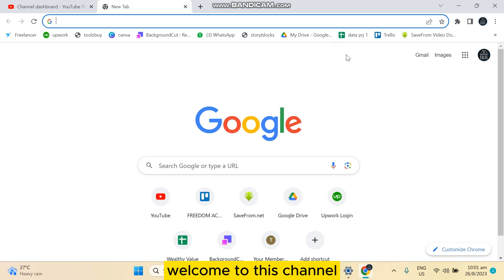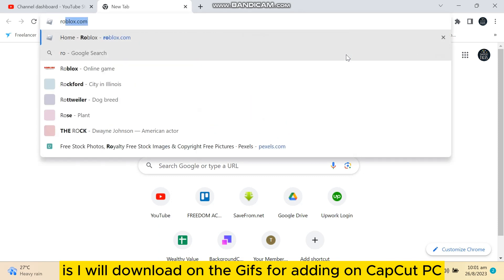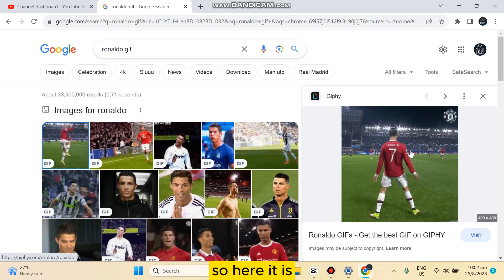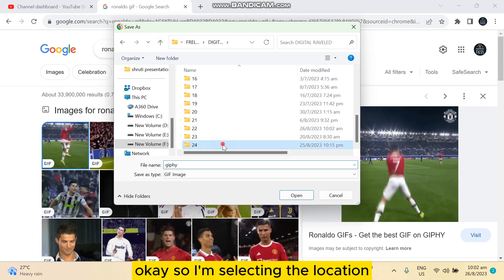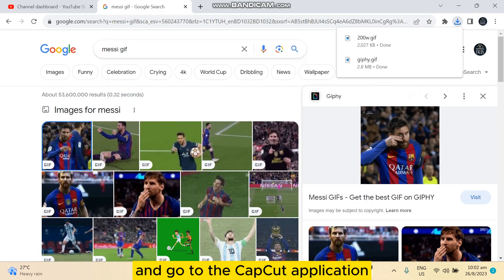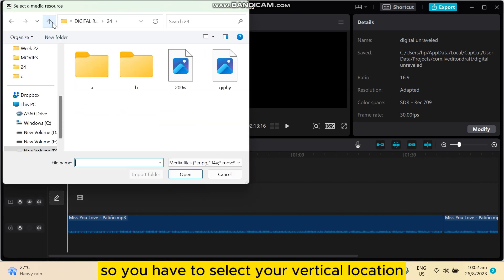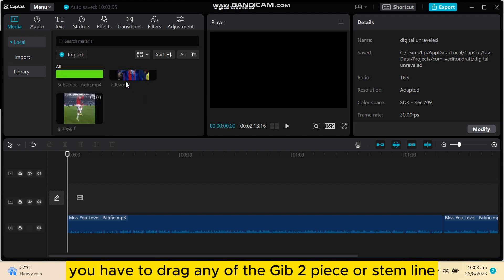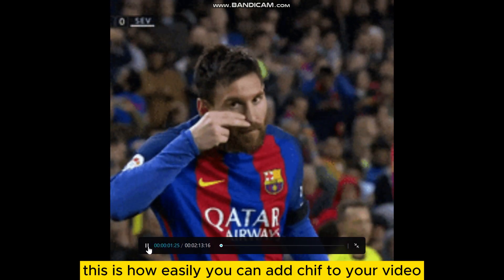How To Add GIF In Capcut PC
Learn How To Add GIF In Capcut PC